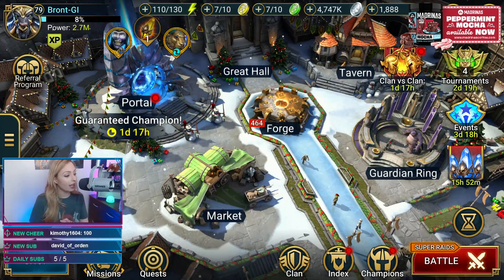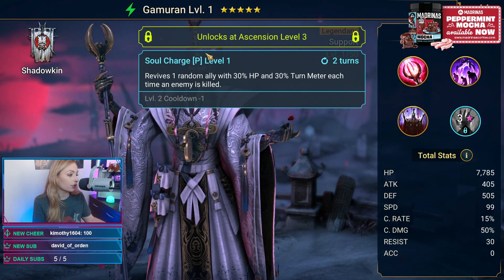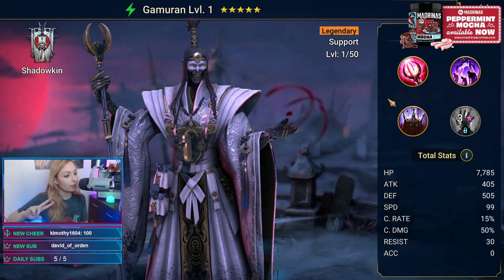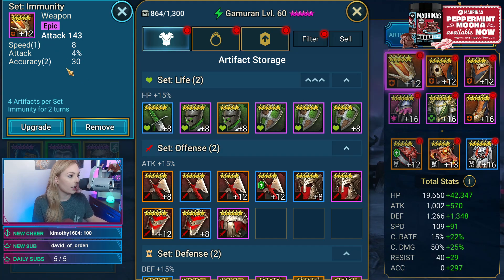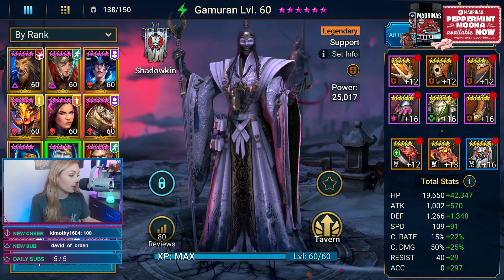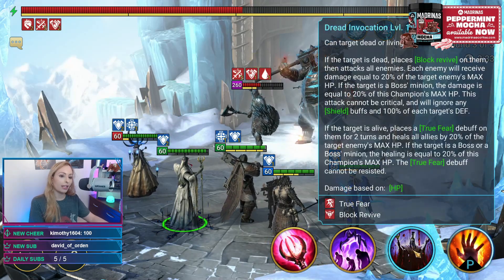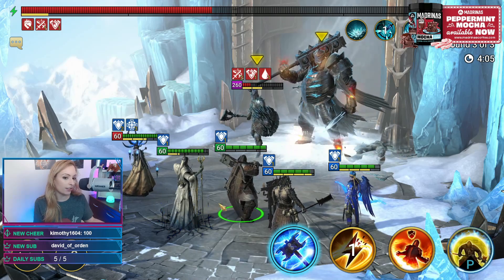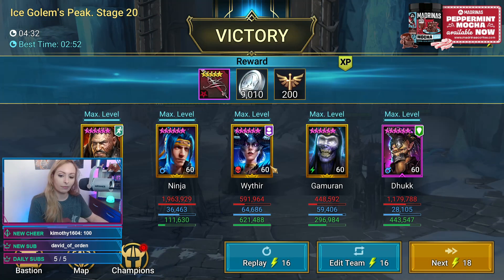Gamuran & Wythir Duo Team! • RAID Shadow Legends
⭐ Gamuran & Wythir Duo Team!⭐ LIVE STREAM video, Today I showcases a viewer's Gamuran & Wythir the Crowned champs in RAID Shadow Legends! We run them through Ice Golem, Spider and Doom Tower. Thanks Bront for the duo champions showcase.